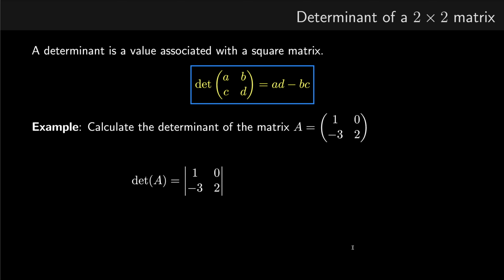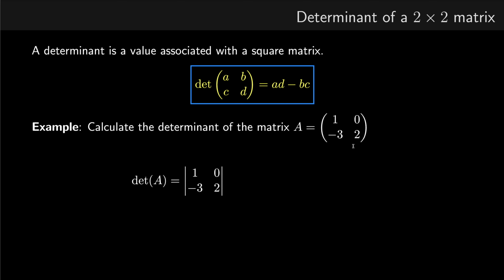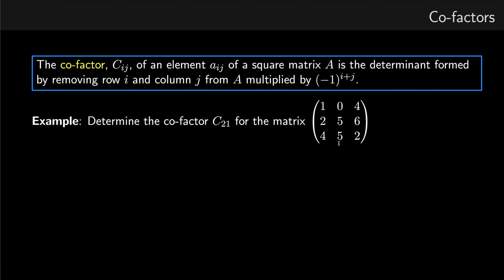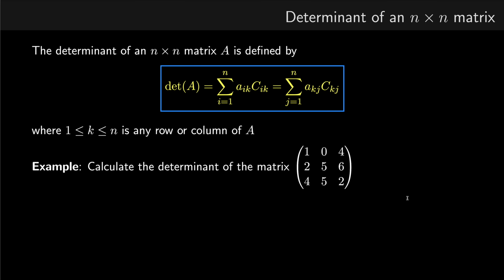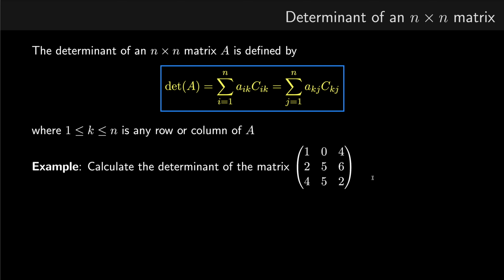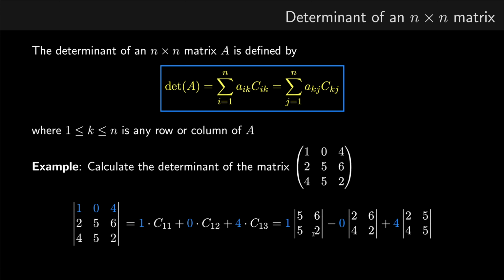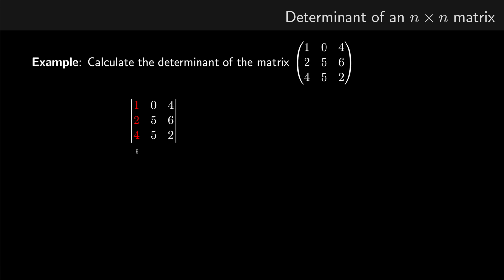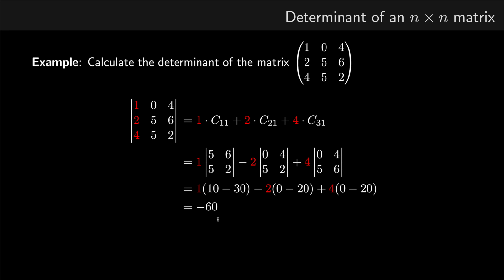Determinants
A short video showing how to calculate the determinant of a square matrix.